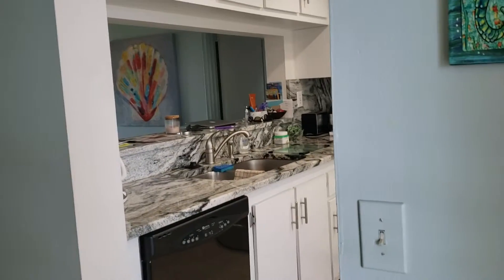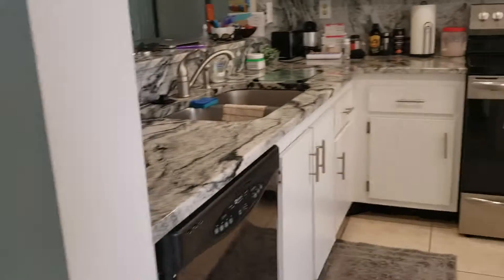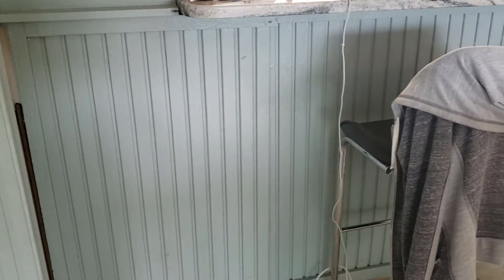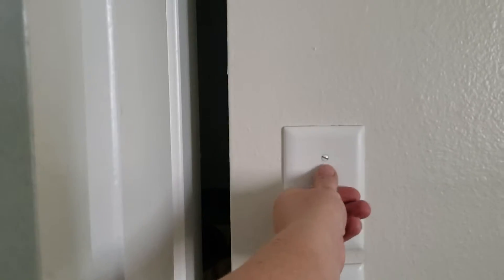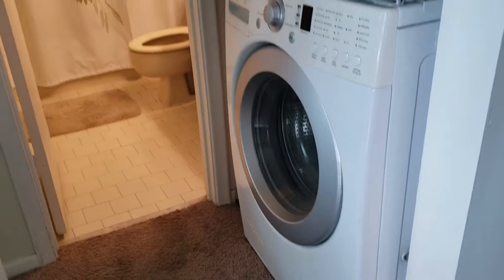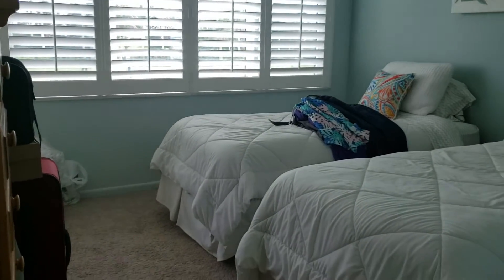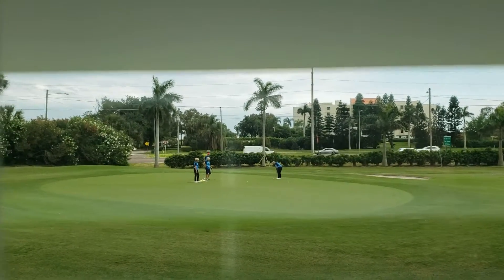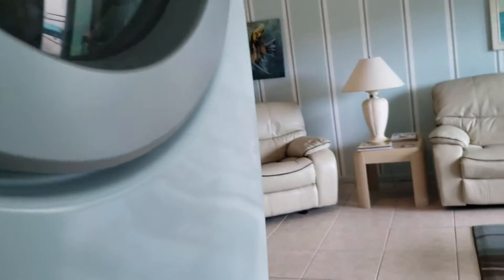La Puerta Del Sol